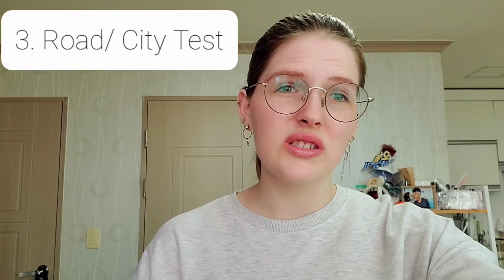How To Get A Korean Driver's License & Should You Use A Driving Hagwon??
Hello everyone~ Here I explain the overall process of getting a driver's license in Korea and the pros & cons of using a driving academy.